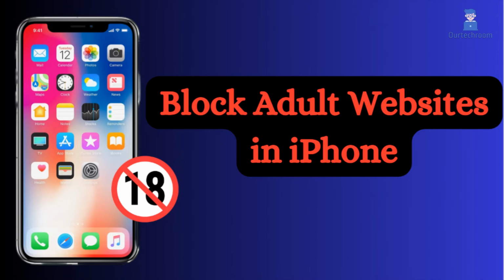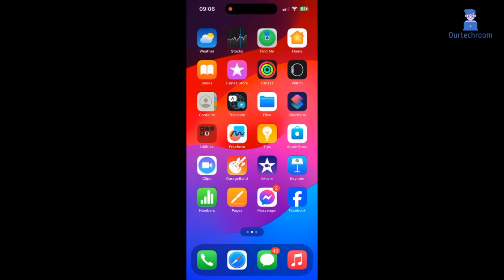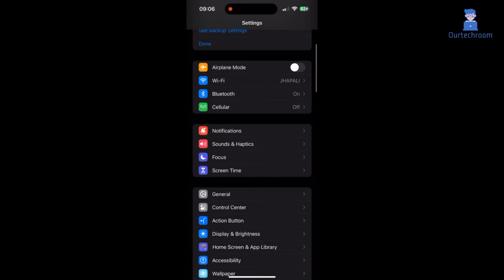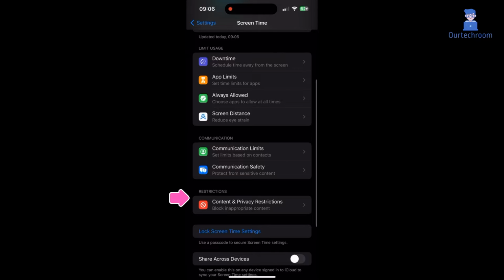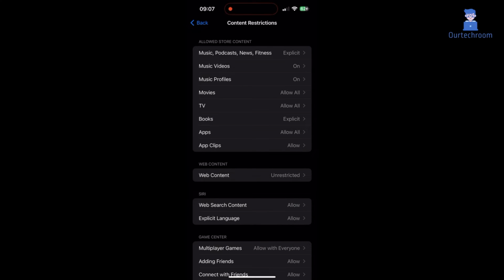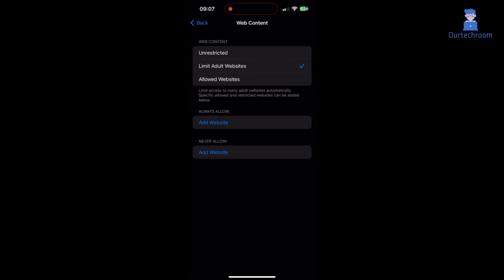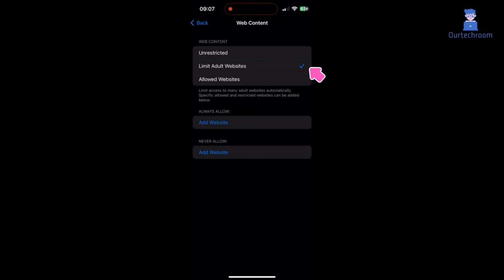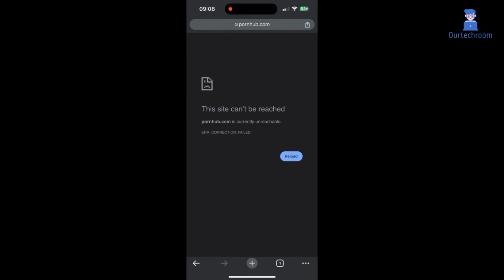Protecting Your Kids Online: Block Adult Websites on iPhone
Looking to prevent your iPhone from accessing adult content? In this comprehensive article, we'll walk you through the steps to effectively block adult websites on your iPhone. Whether you're a concerned parent looking to protect your child's online safety or simply want to have a distraction-free surfing experience, blocking adult content is essential.